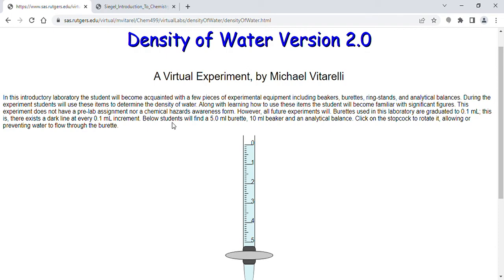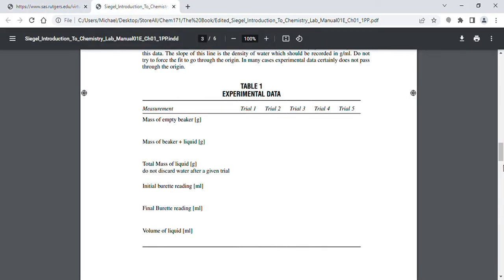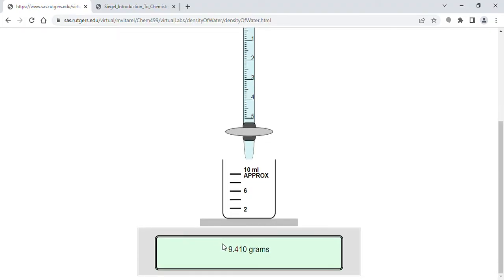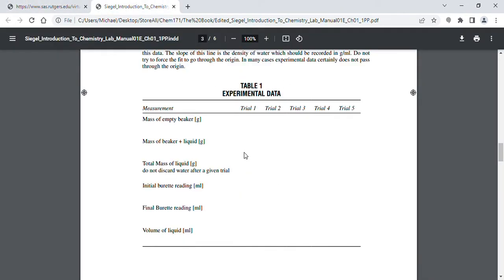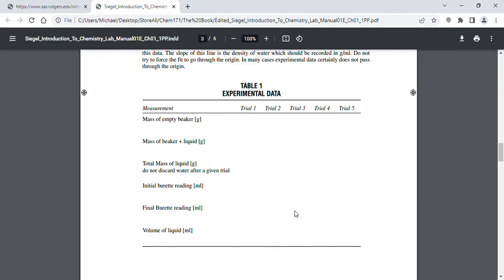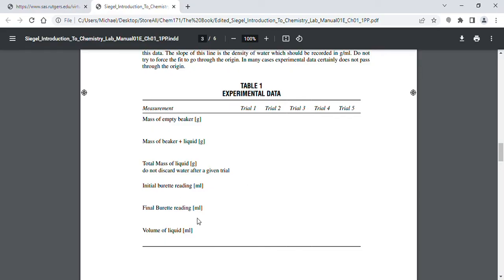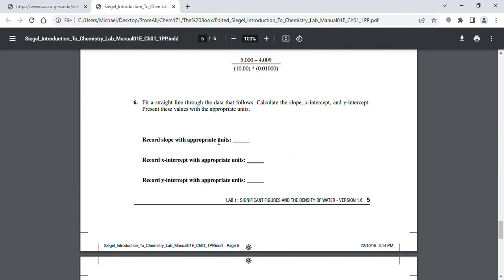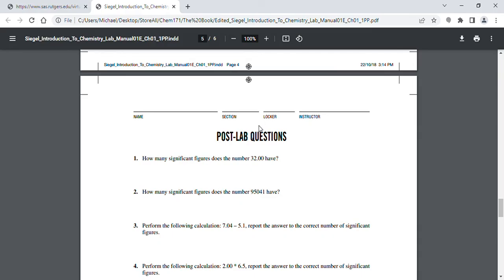Density Of Water Virtual Experiment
This is our Density of Water Virtual Experiment
Here is the link to the WebApp: